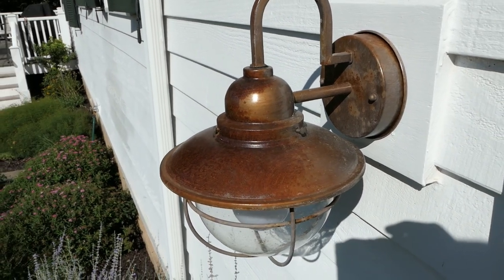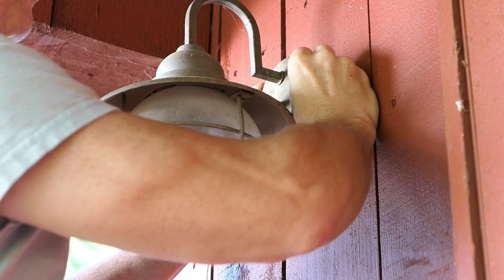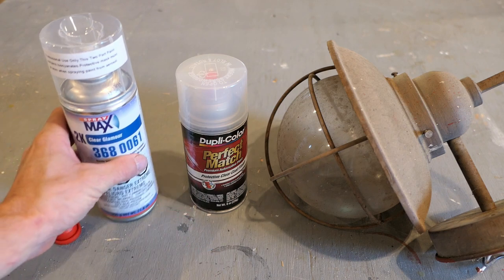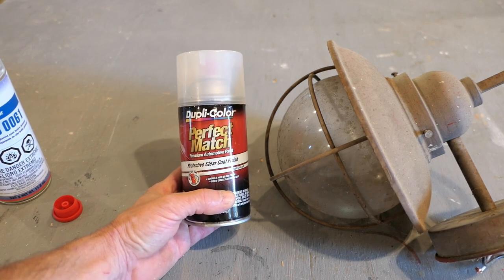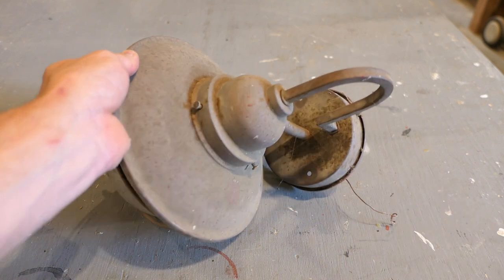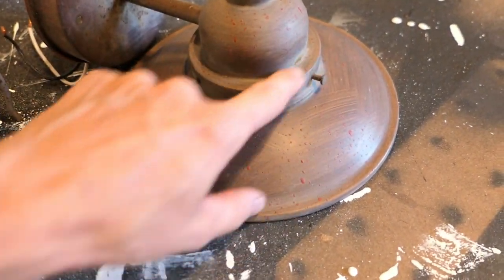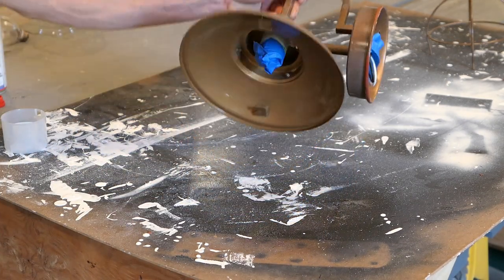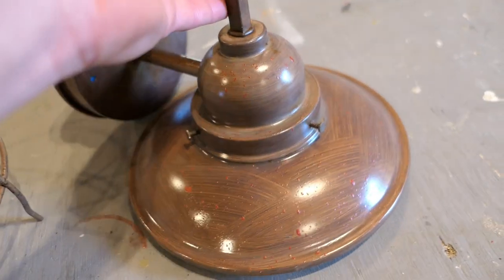How To Preserve A Rusty Old Light Fixture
So you bought a light fixture a few years back for the exterior of your home, and now it's rusting.  It looks charming with the rust, but now the rust stains are working their way down the side of the house and you fear there will be holes in the fixture before long. Well, I have a solution to stop the rusting for now and to buy you some more life!  Clear-coating is a well known strategy among car enthusiasts,  and I'll show you how to use this strategy to preserve a rusty light fixture for a few more years while maintaining the charm.